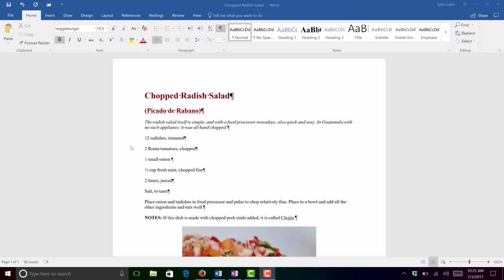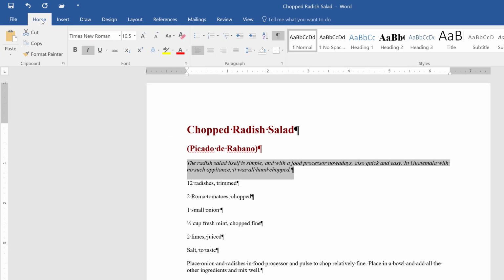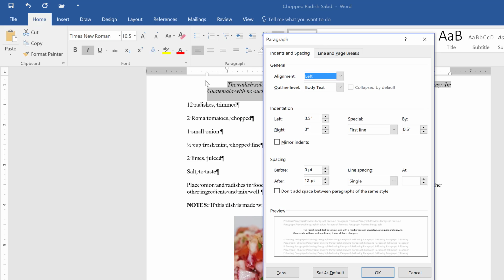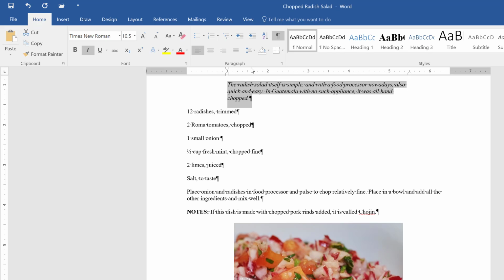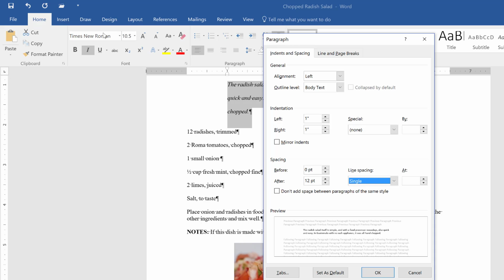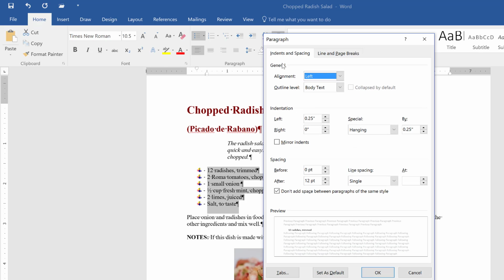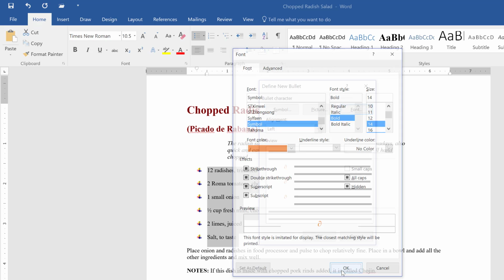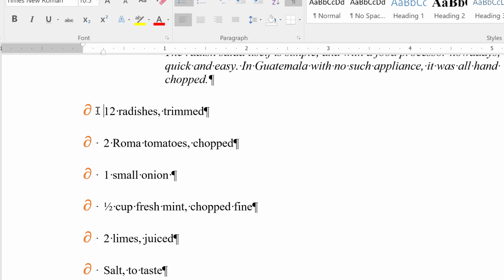Lesson 5 - indentation - spacing - bullets and numbering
Indentation, line spacing, paragraph spacing, bullets and numbering